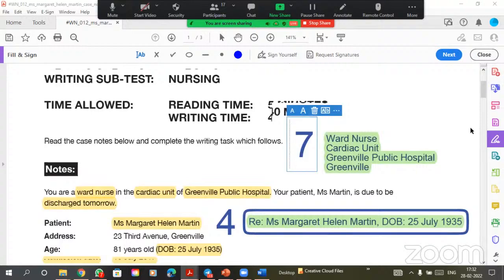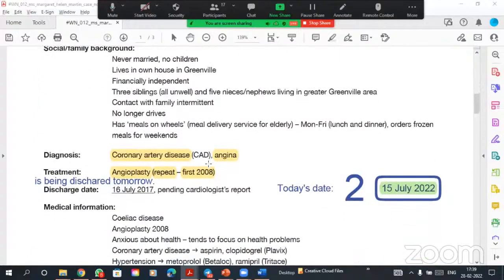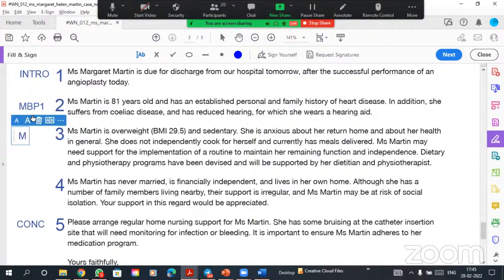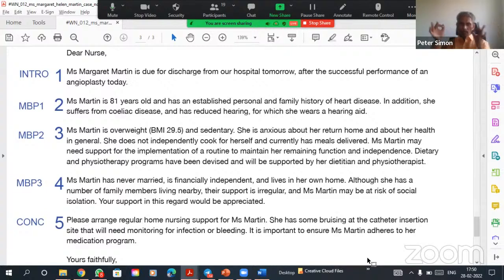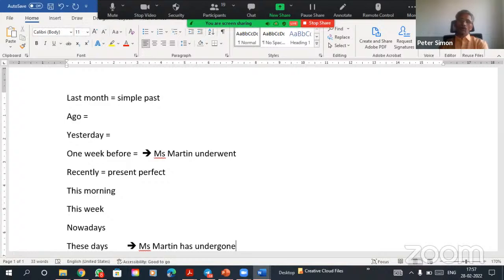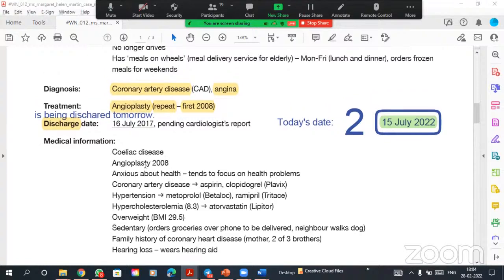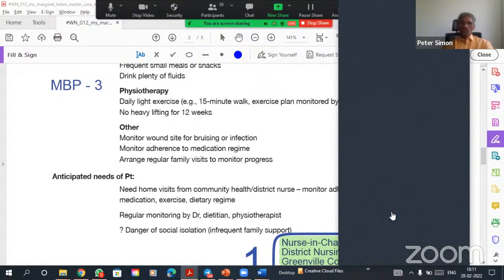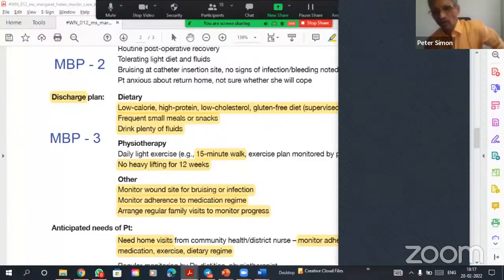OET - Writing Lecture - Standard Techniques - 1600 HRS IST